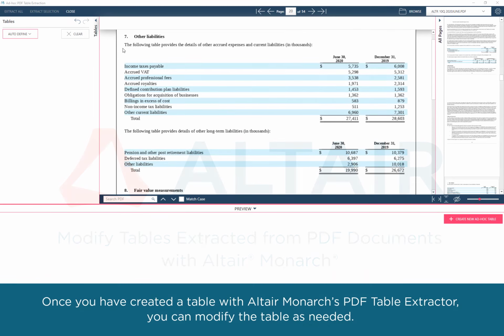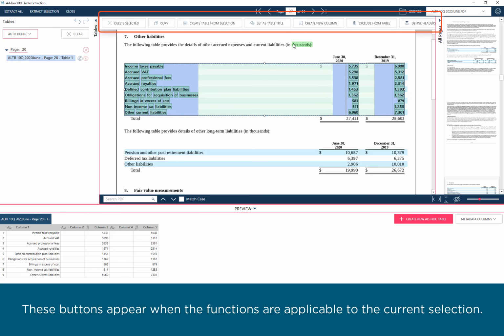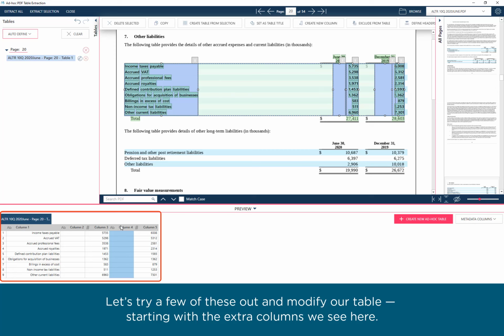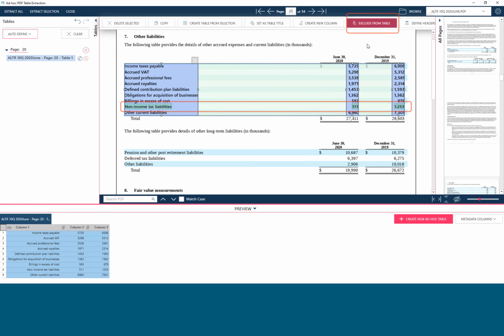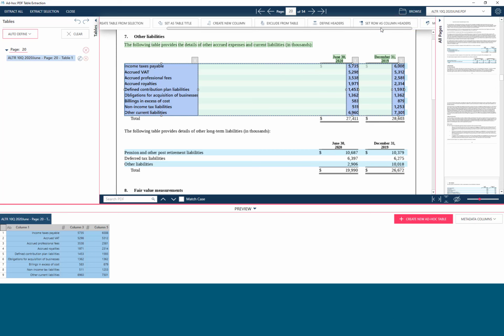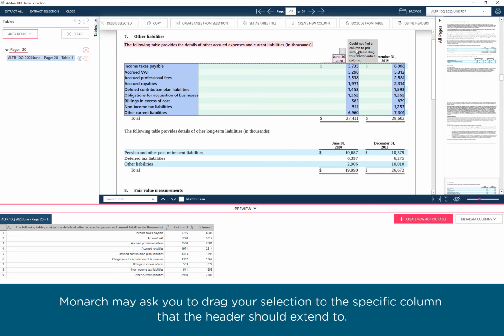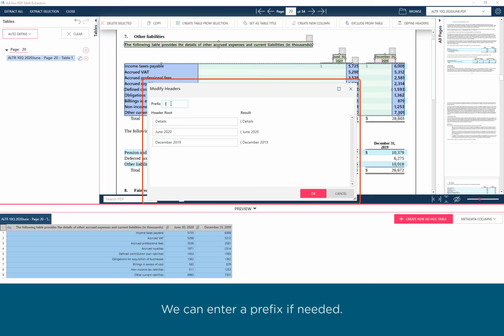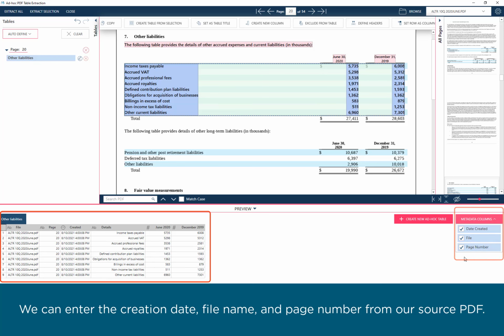Modify Tables Extracted from PDF Documents with Altair® Monarch®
PDF Table Extractor allows you to modify and tweak a table definition as needed. You can define new tables, create new columns, delete columns, define table titles, modify headers, and more. This video shows you how to modify tables in Monarch Data Prep Studio’s PDF Table Extractor.

This video was produced using Monarch 2021.0.